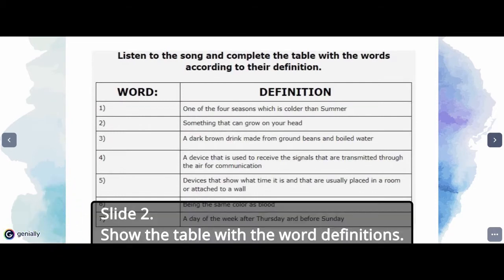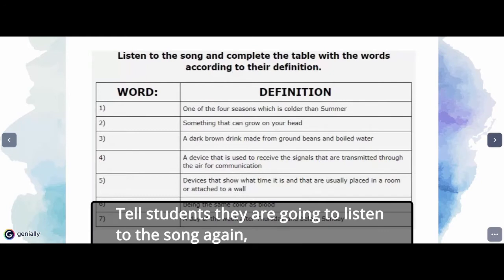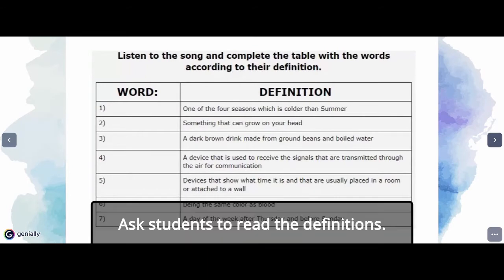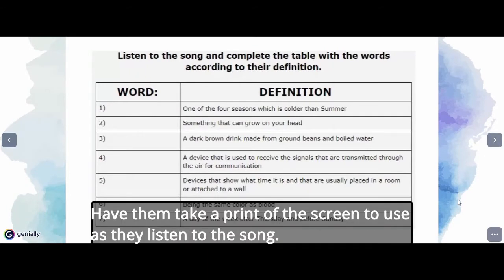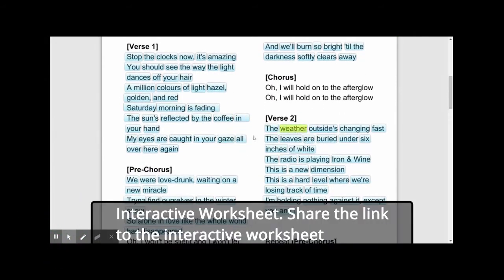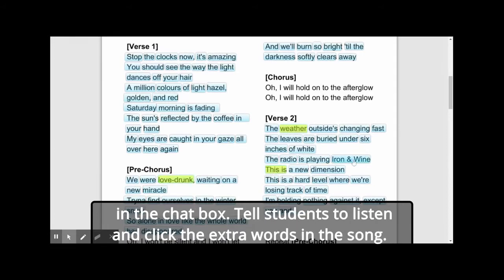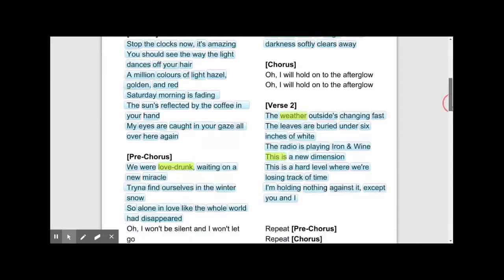🆕Teaching English With Songs: Ed Sheeran - Afterglow Lesson Plan! Teaching With Songs!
You can learn more about teaching English with songs: Ed Sheeran - Afterglow lesson plan

This video is about teaching English with songs lesson plan with valuable information but it also covers the following subjects:
-teaching with songs
-teaching theme with songs
-teaching English through songs

This channel has other similar video clips regarding teaching with songs, teaching theme with songs and teaching English through songs

Now that you have actually watched our YT vid about teaching English with songs lesson plan did it help?
Please like the YT video to assist other people looking for teaching with songs or teaching theme with songs :)